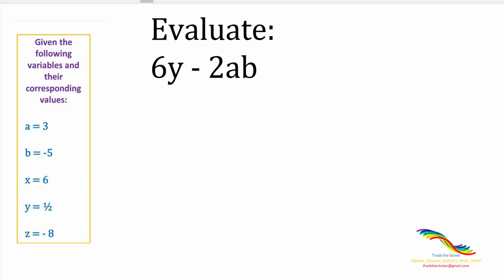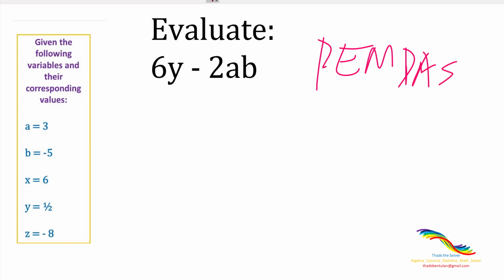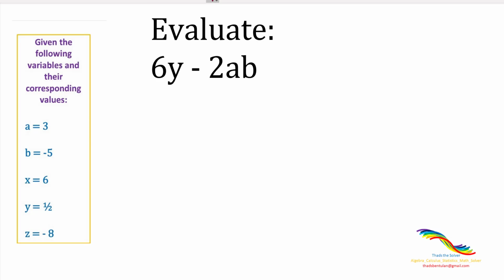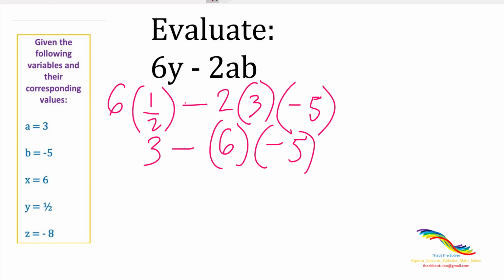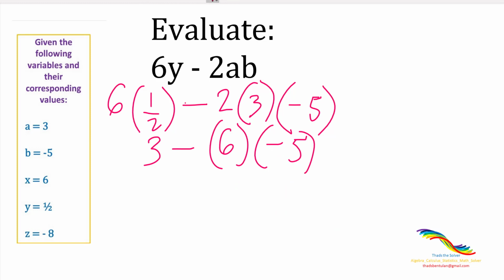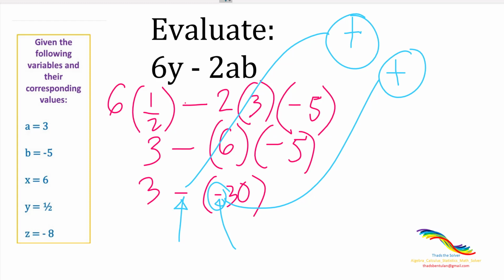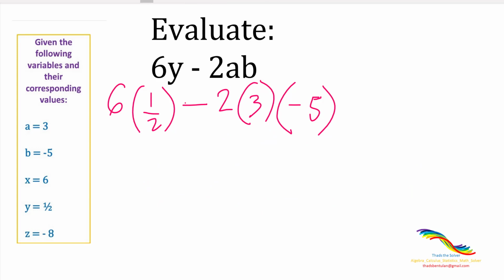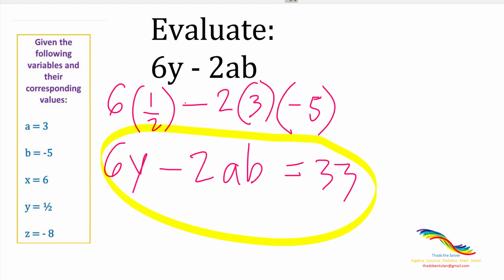Expressions 008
Are you the weakest student in your mathematics class? Or are you a parent who have children who are struggling with math?  Or are you a college graduate reviewing for the Board Examinations or the Civil Service Examinations? Or are you a teacher in the rural areas of Africa, China, or Asia who is overwhelmed with the sheer number of students and unable to individually tutor each student?

P.S.
1) I am not a native English speaker, and these videos are recorded in a single pass without editing, so please pardon my mispronunciations, my grammar mistakes, my ramblings, and my accent.